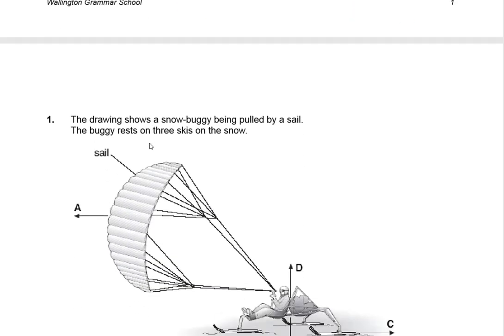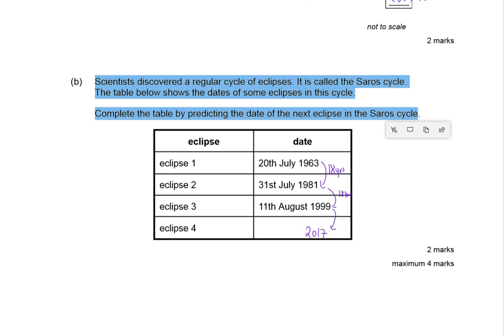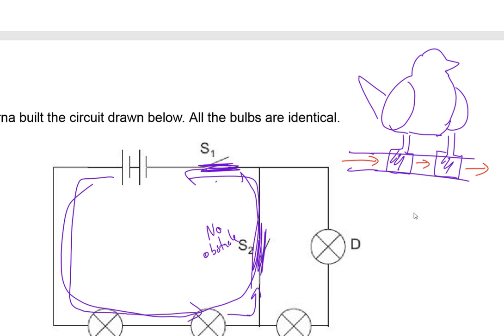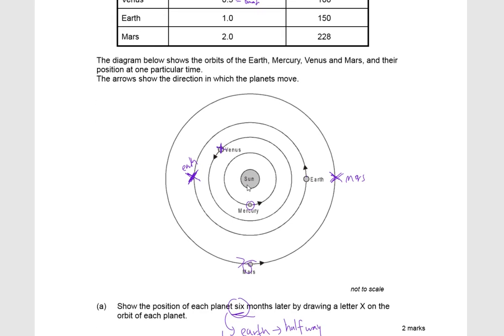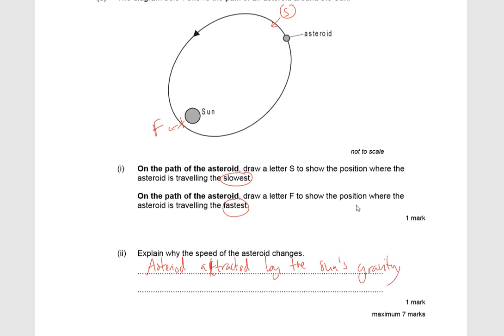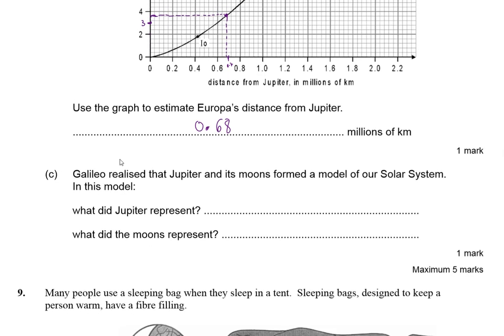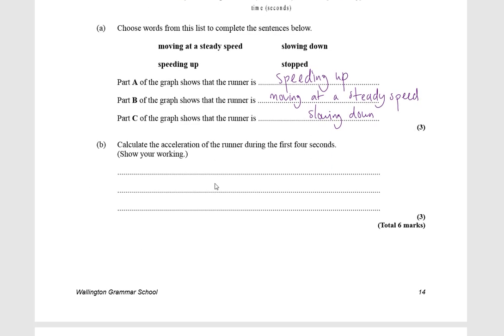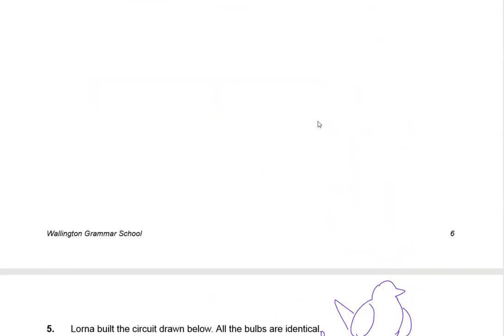Yr8 summative Dec 2024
After using hint sheet, watch video to complete your purple pen